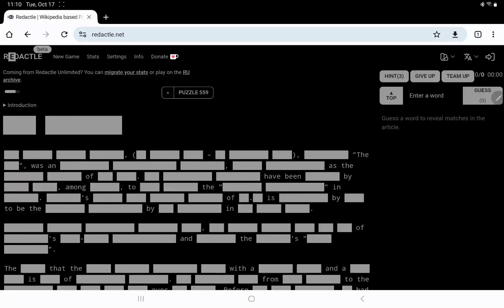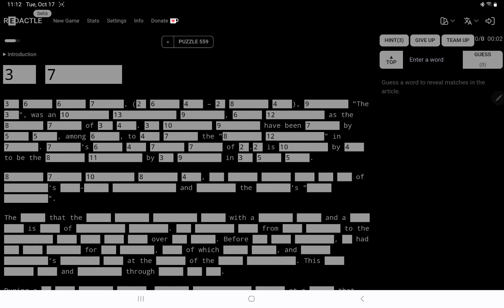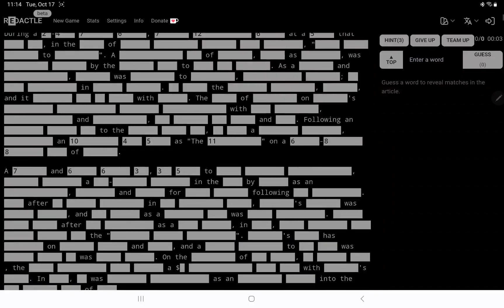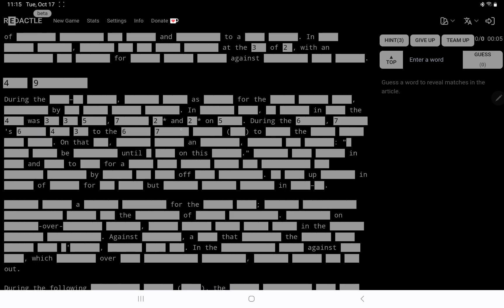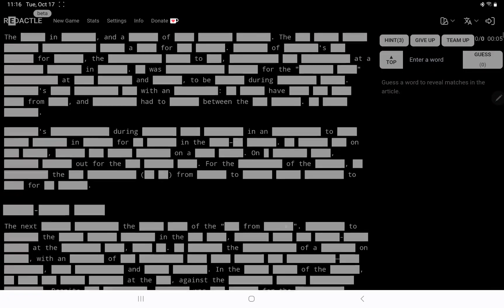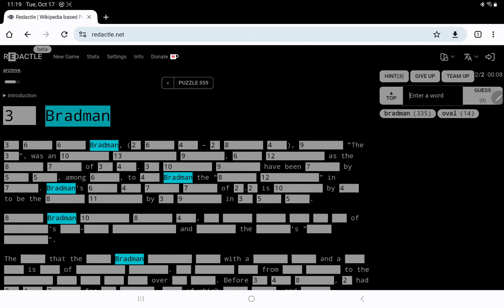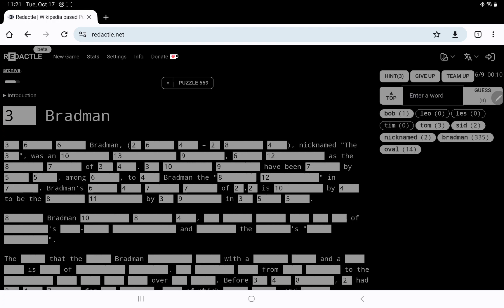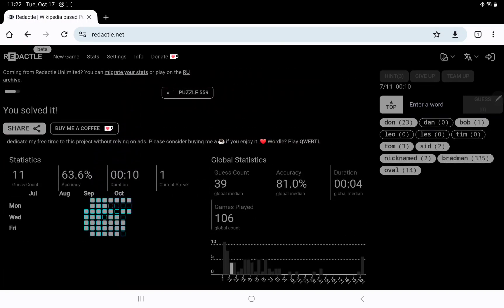Redactle No. 559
In which I play Redactle No. 559 and it doesn't quite stump me.